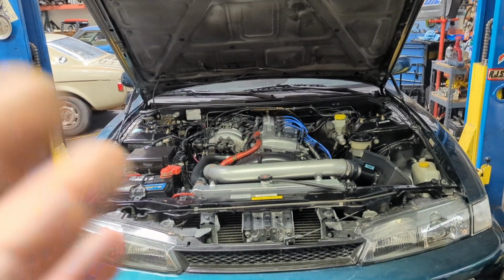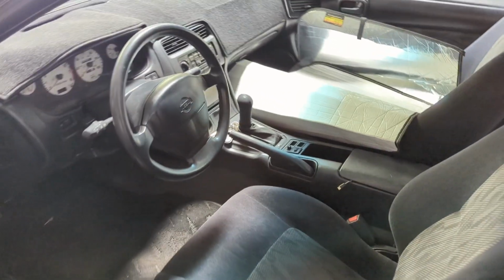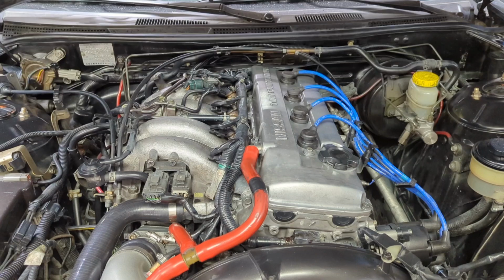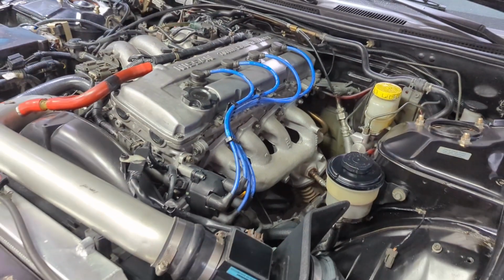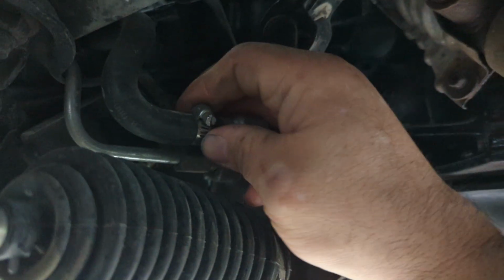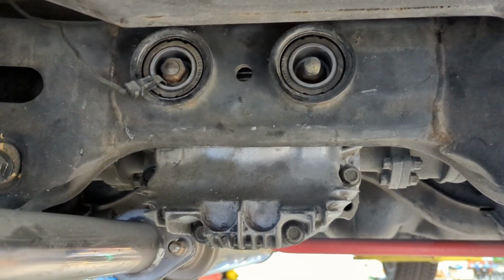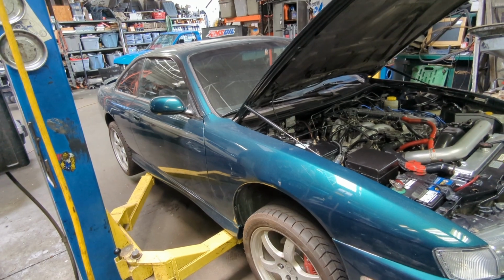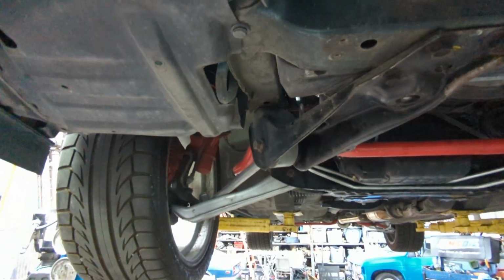Nissan's S14 240SX: My thoughts before you buy!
About a year ago we started a mechanical restoration of this car to replace bushings and gaskets.  We're done now and I have some thoughts about these cars on what to look for, watch out for and why they're an excellent car!